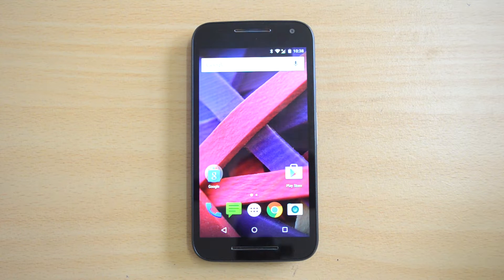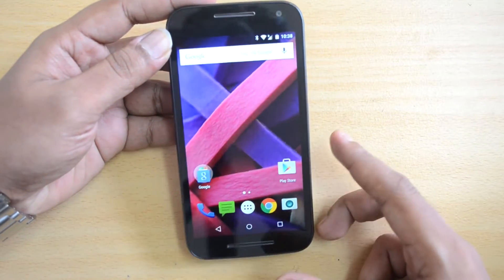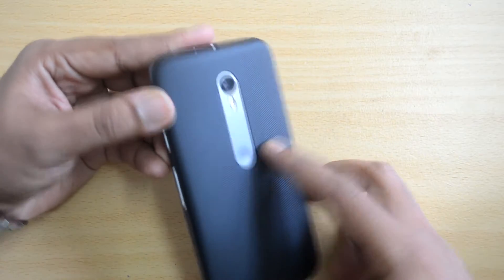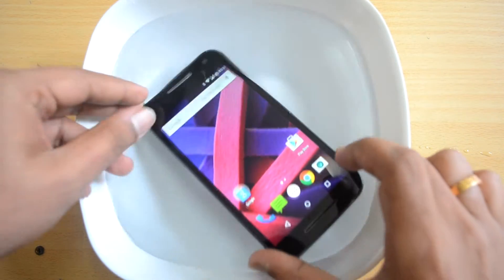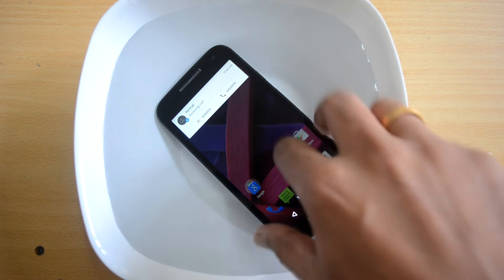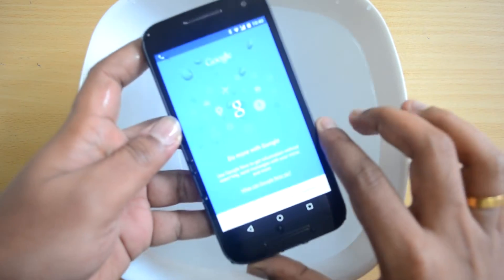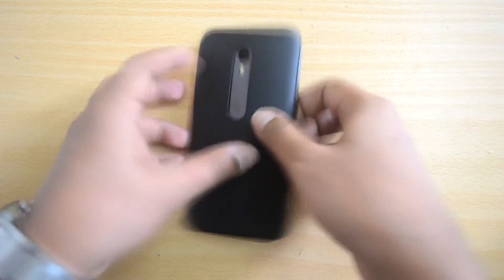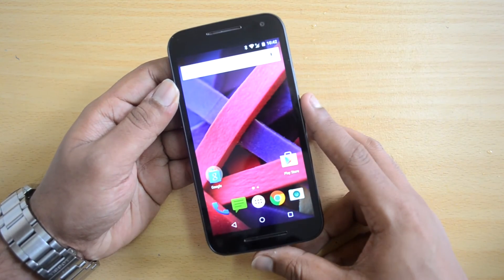Moto G 2015 (3rd Gen) Water Resistance Test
Moto G 2015 (3rd Gen) is IPX7 certified and  it is water-resistant up to 1 meter and 30 minutes. we test the water resistance of the device.